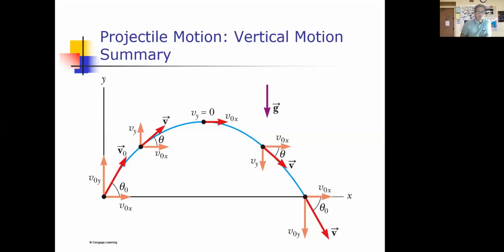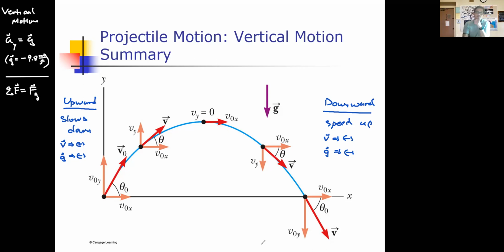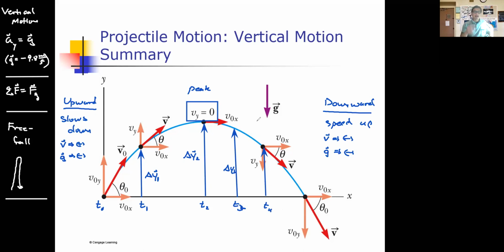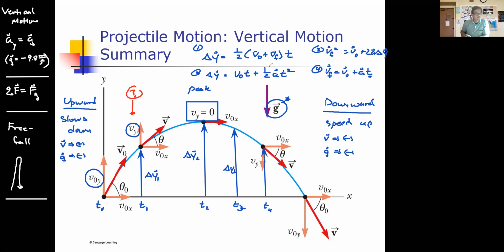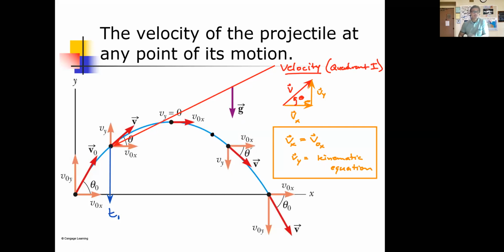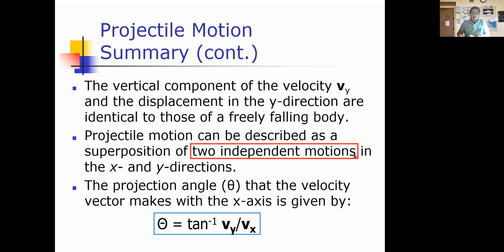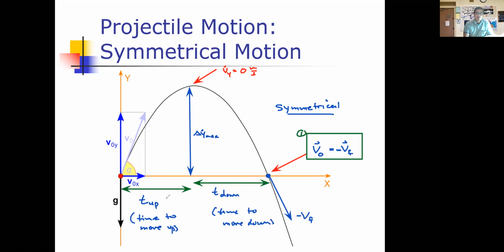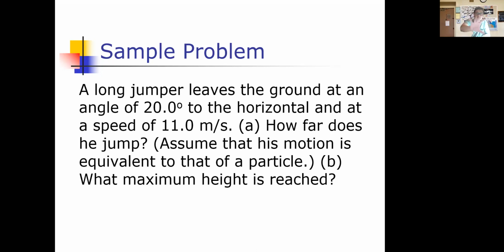Physics Lecture Thursday 3/11/21